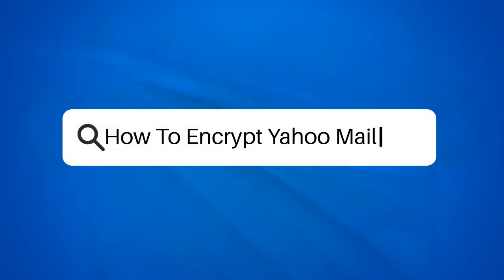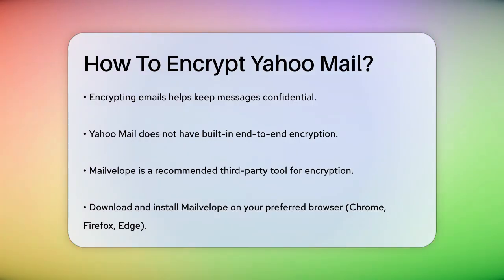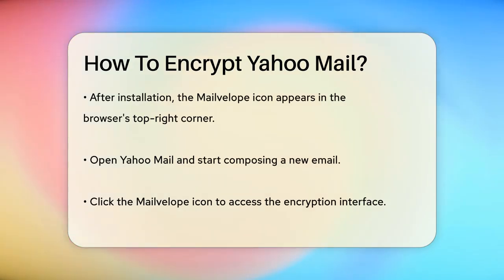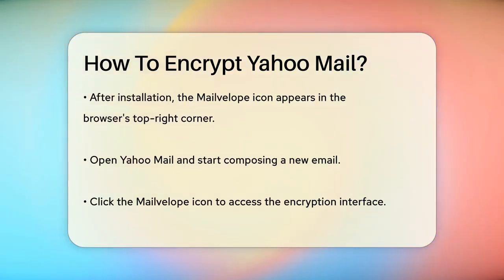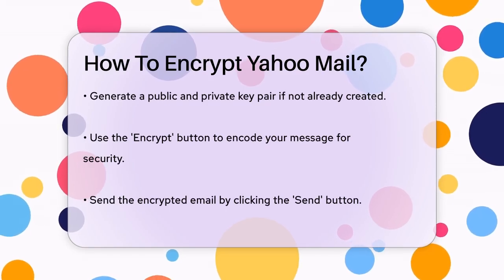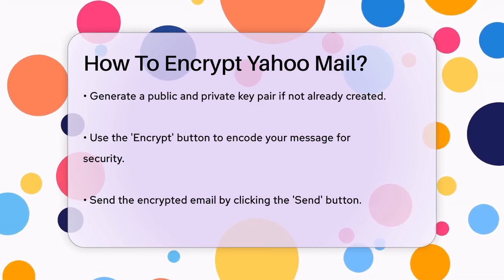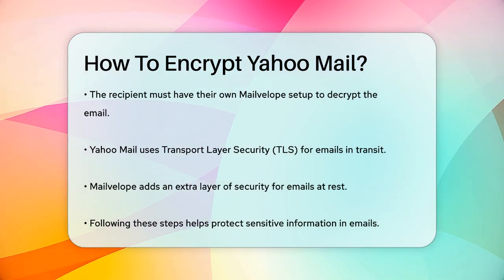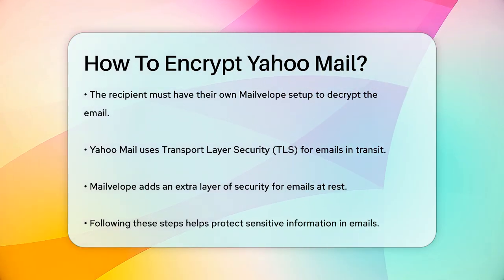How To Encrypt Yahoo Mail? - TheEmailToolbox.com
How To Encrypt Yahoo Mail? In this informative video, we’ll guide you through the process of encrypting your Yahoo Mail to keep your emails secure and private. While Yahoo Mail does not provide built-in end-to-end encryption, there are effective third-party tools available that can help you achieve the level of security you need. We’ll introduce you to Mailvelope, a user-friendly browser extension that integrates seamlessly with Yahoo Mail, allowing you to encrypt your messages easily.

We’ll walk you through the steps to download and install the Mailvelope extension on your preferred browser, whether it’s Google Chrome, Mozilla Firefox, or Microsoft Edge. After installation, you'll learn how to compose emails using Mailvelope, generate the necessary encryption keys, and send securely encrypted messages to your recipients.

Additionally, we’ll touch on the importance of Transport Layer Security (TLS) used by Yahoo Mail for protecting emails in transit. However, for those who want an extra layer of security, using a tool like Mailvelope is a great option.

Join us as we break down the straightforward steps to ensure your sensitive information remains confidential when using Yahoo Mail.